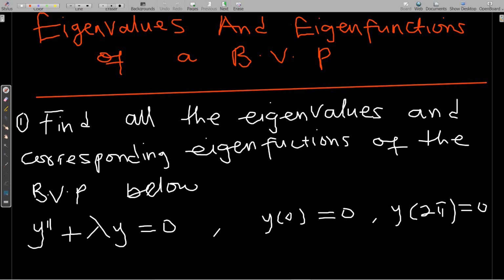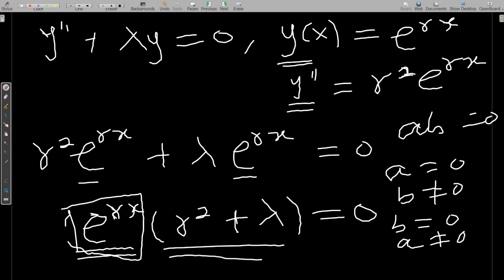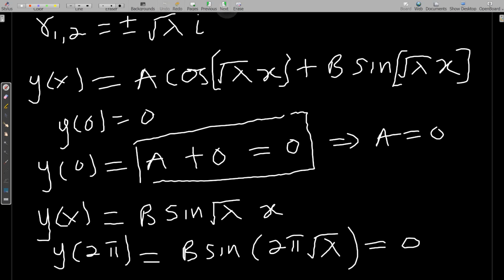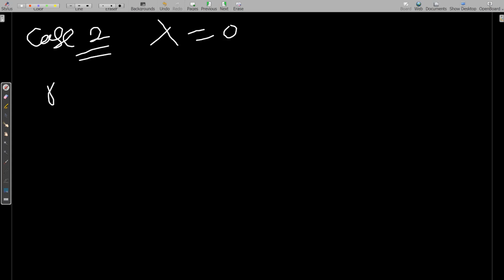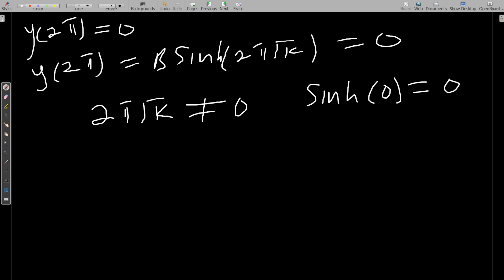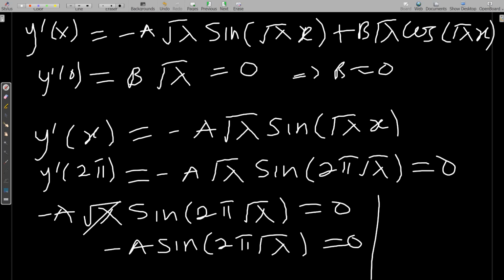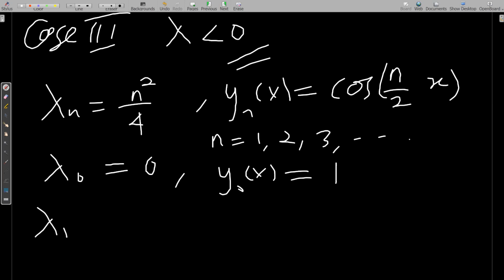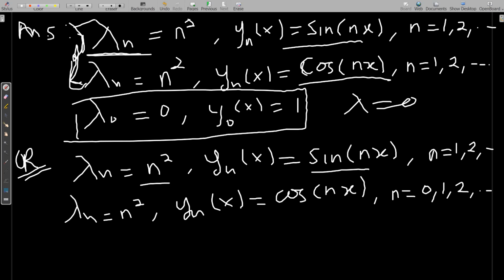Eigenvalues and Eigenfunctions of a Boundary Value Problem | B.V.P.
This video takes you through Eigenvalues and Eigenfunctions of a Boundary Value Problem, B.V.P. By Mexams